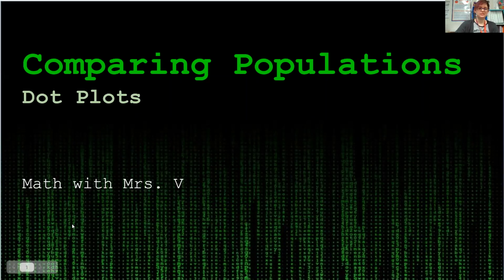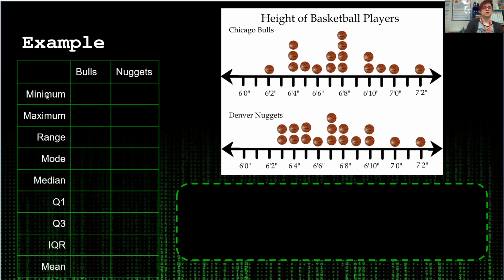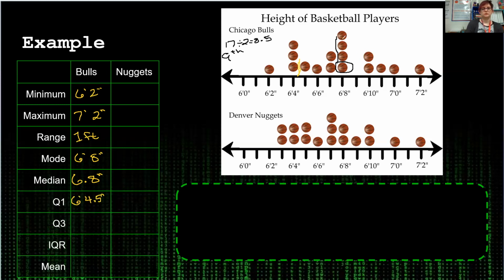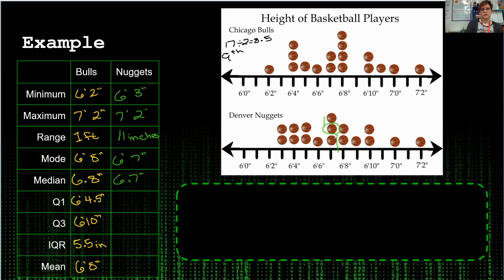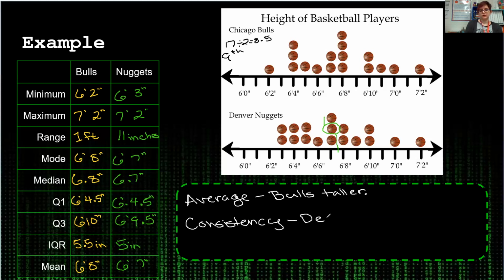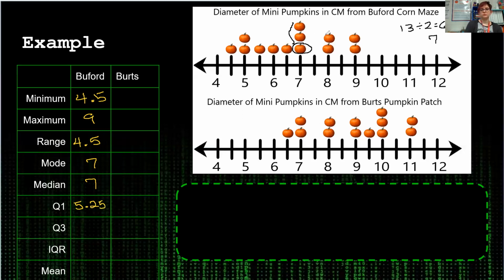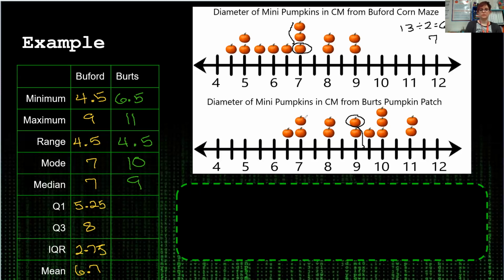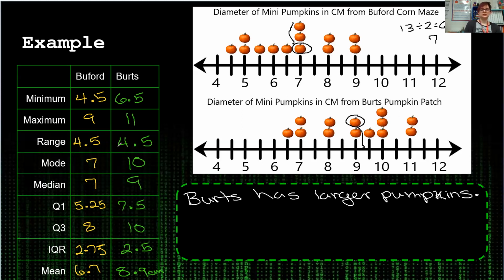Comparing Population - Dot Plots | Math with Mrs. V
In this video, we will look at how to compare two dot plots with similar information and what inferences we can make.